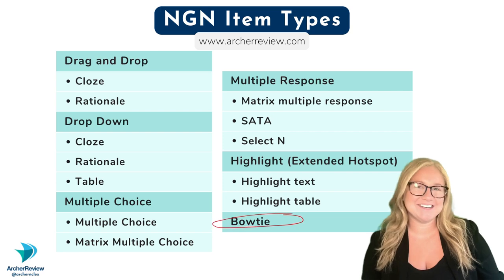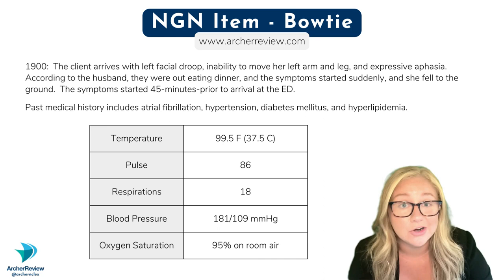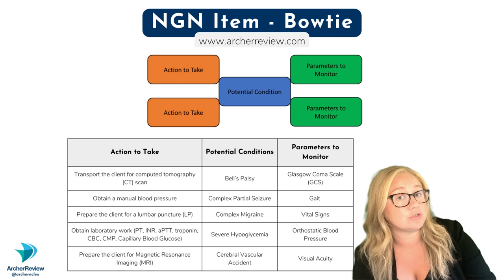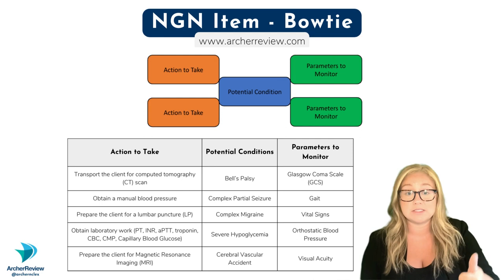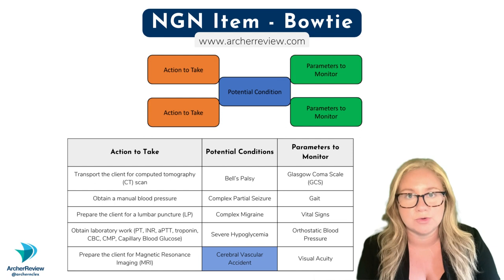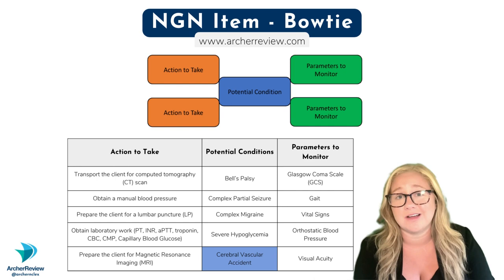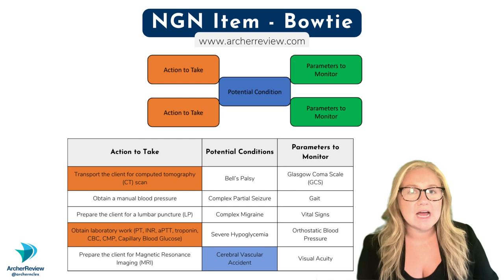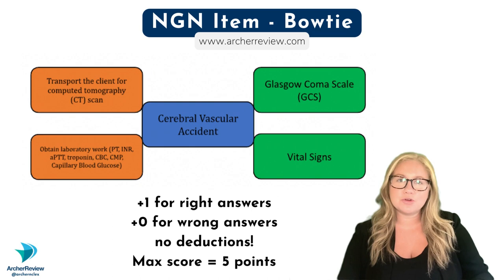NGN Practice Question: Bowtie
Practice an NGN Bowtie question with Morgan! ✨

Hundreds of practice NGN items are available for you - prices for our Qbank start at just $59 😉